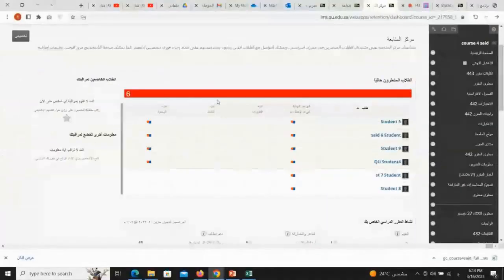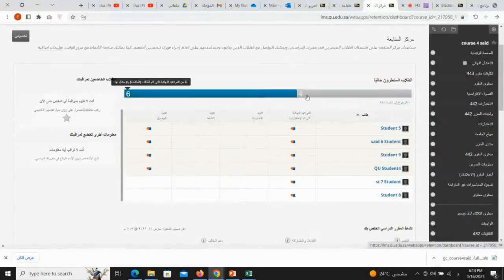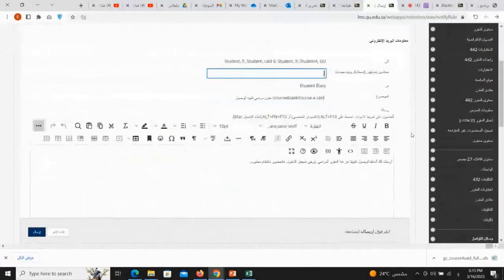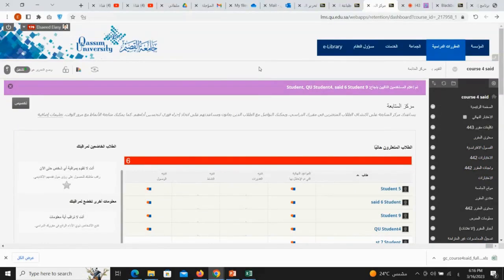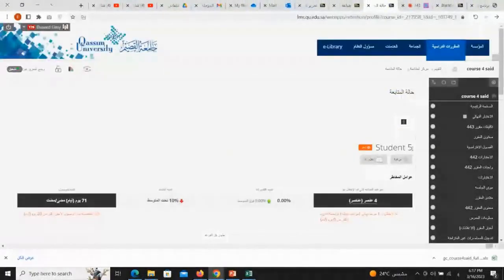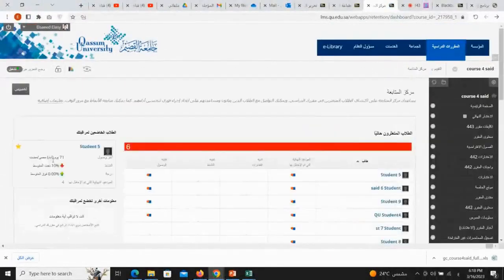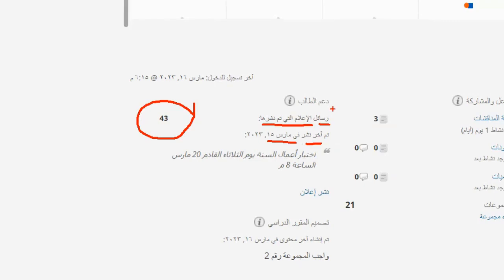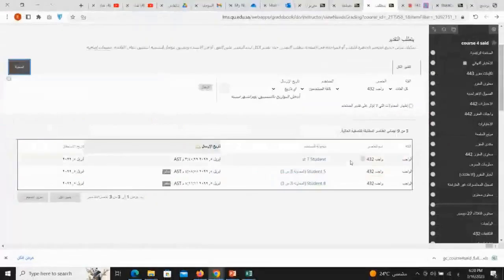14- Activate electronic course reports